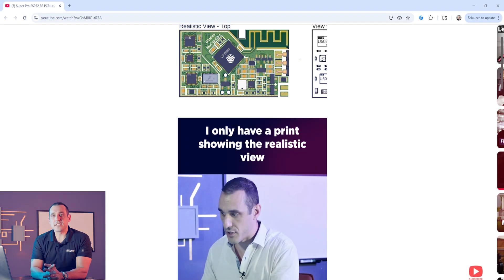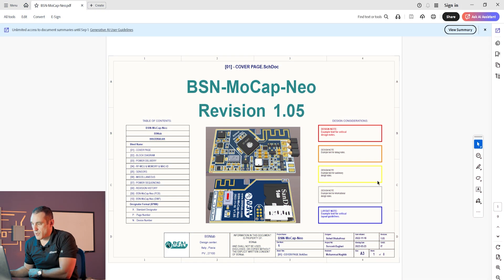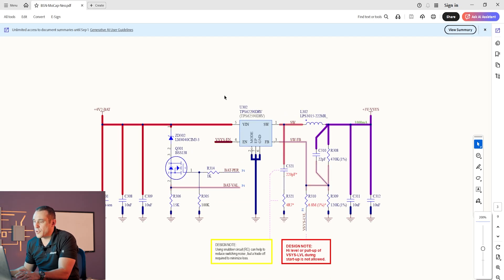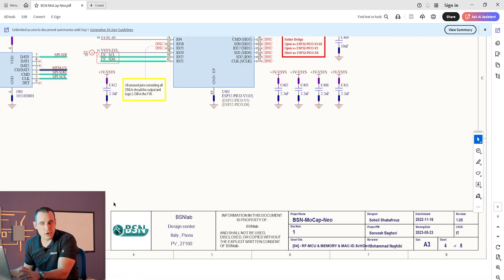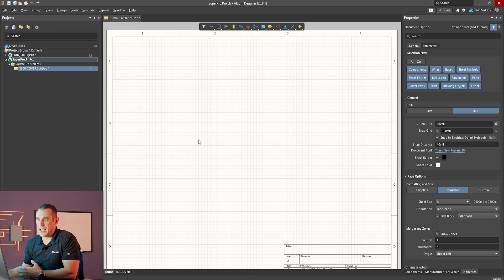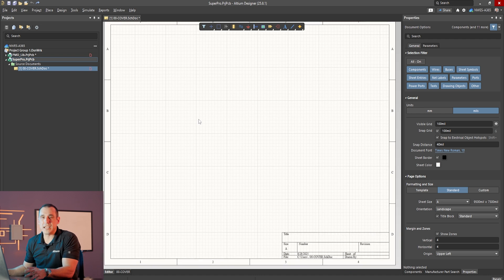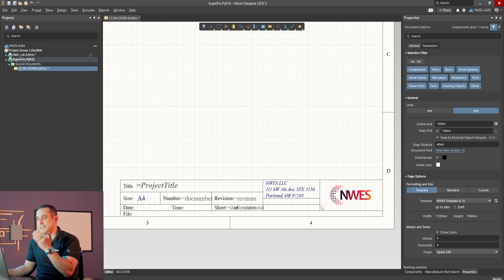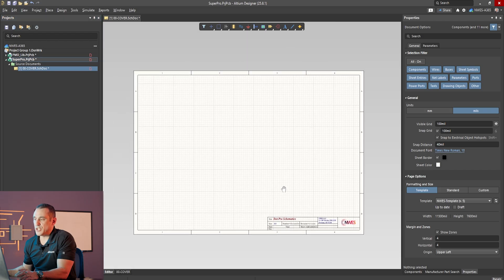Drawing Tools for Pro Schematics in Altium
Learn how to create professional-looking schematics in Altium using built-in drawing tools and features. This comprehensive tutorial from Tech Consultant Zach Peterson shows you how to add custom title blocks, revision histories, tables of contents, block diagrams, and custom color schemes to make your schematics stand out. Whether you're a freelance designer or working in a team, these techniques will help you deliver polished, professional documentation that impresses clients and colleagues.

Discover the essential tools and workflows for creating schematics that look as good as they function. From sheet templates and embedded images to custom styling options and component library modifications, this video covers everything you need to elevate your schematic documentation to the next level.

0:00 Intro
0:43 Review of ESP32 IoT Design
2:45 Creating Custom Title Blocks and Sheet Templates
4:47 Adding Project Parameters to Title Blocks
6:09 Styling Options
7:36 Building a Table of Contents for Multi-Sheet Projects
11:08 Creating Detailed Block Diagrams with Drawing Tools
16:13 Applying Custom Color Schemes to Component Symbols